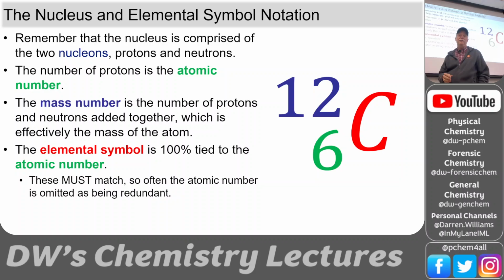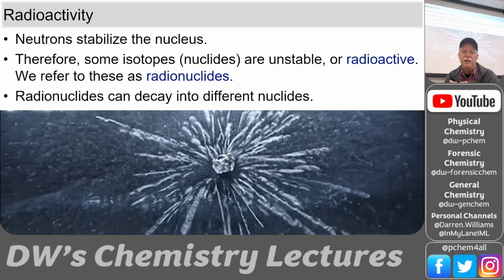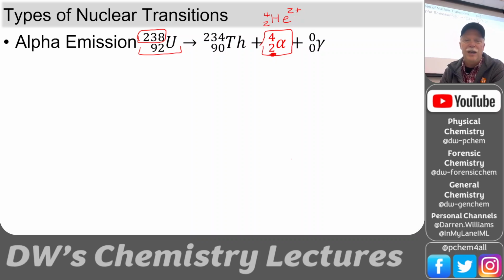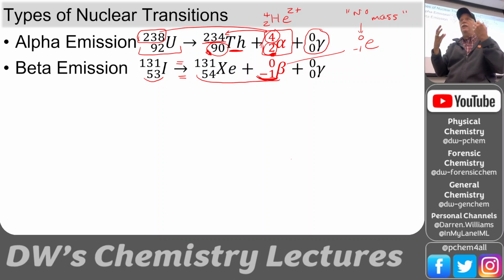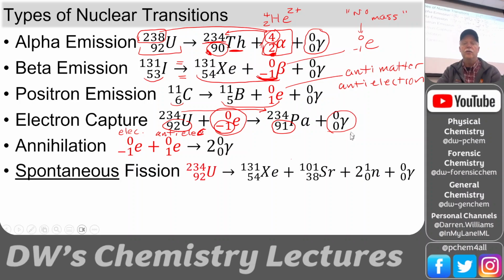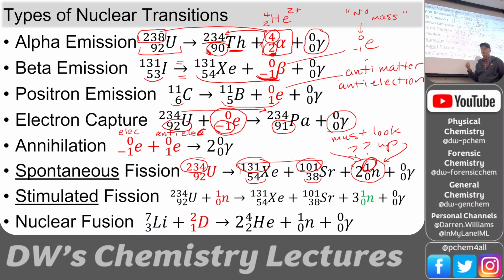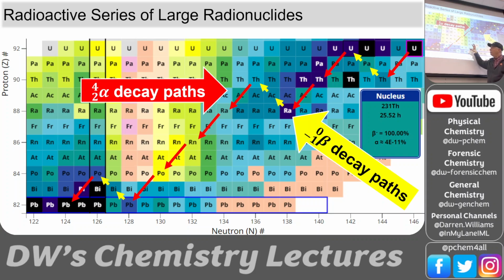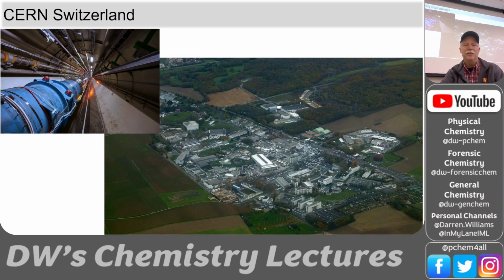4449 L29 Nuclear Particles and Transmutation Reactions 2025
DW discusses all the types of transmutation reactions that turn one element into another on the periodic table.